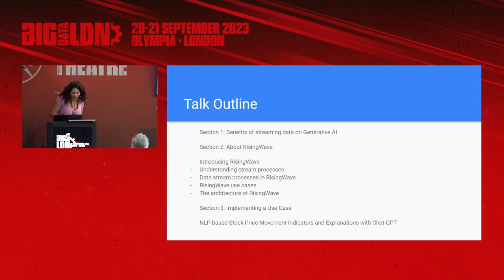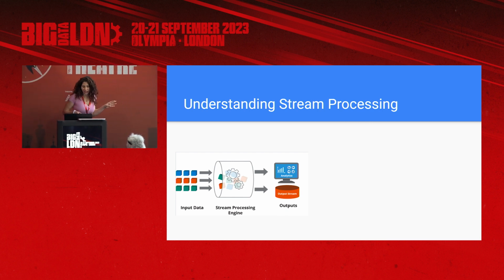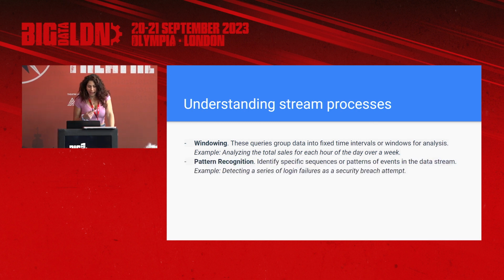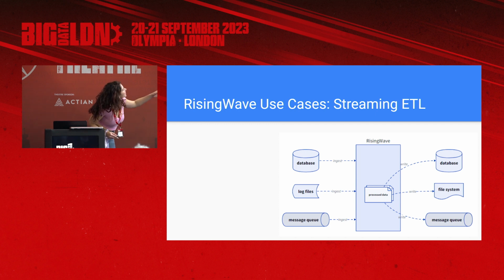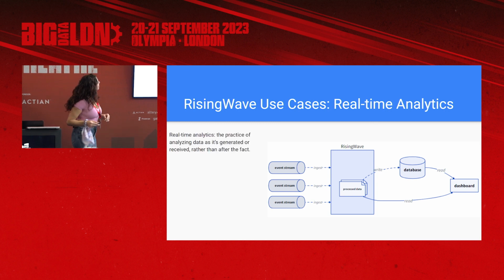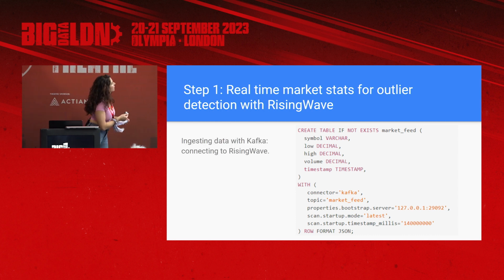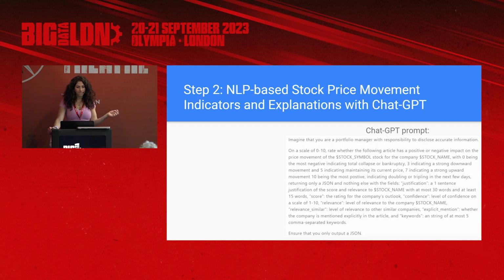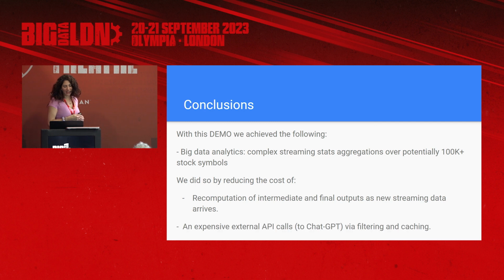Real Time and Historical Nlp-enriched Market Dashboard With Risingwave and Chat-gpt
13:20 - 13:50  |  FAST DATA THEATRE

SPEAKER: KARIN WOLOK, PROJECT ELEVATE

Join us for an insightful presentation on leveraging RisingWave's powerful features to write efficient stream-processing jobs for real-time market data enriched with NLP-based indicators from Chat-GPT. Discover how we can reduce costs by minimizing recomputation of outputs as new data streams in and optimizing external API calls through effective filtering and caching techniques. Explore the benefits of using RisingWave to process market data while harnessing Chat-GPT's insights, enabling cost-effective decision-making in real-time market analysis.